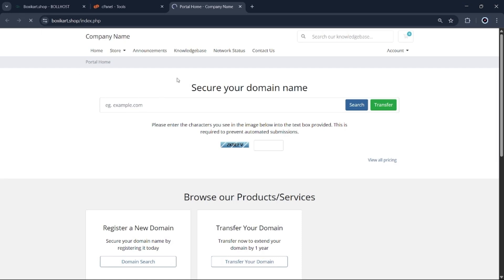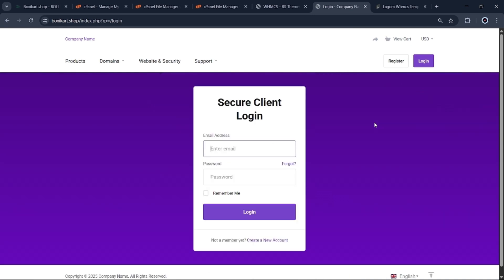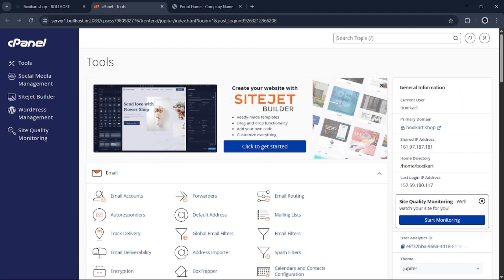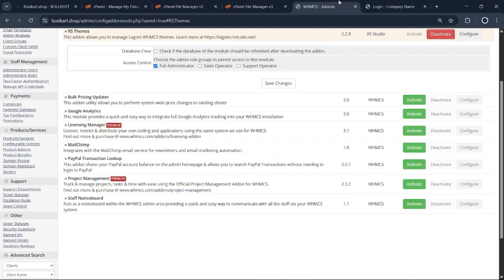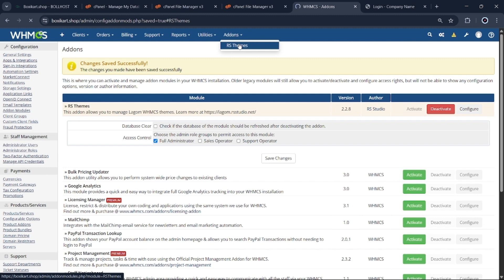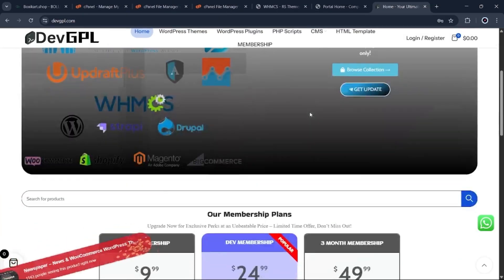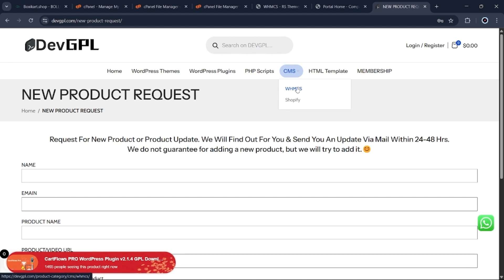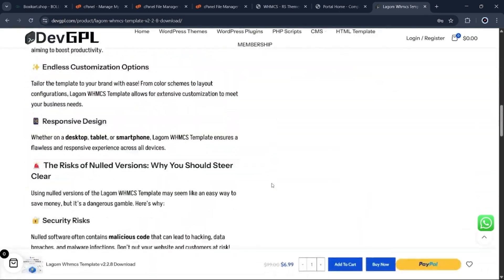How to Change WHMCS Theme with Lagom | Step-by-Step WHMCS Client Theme Setup 2025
Want to give your WHMCS website a stunning new look? In this easy step-by-step tutorial, learn how to change your WHMCS theme using the Lagom WHMCS Client Theme — one of the most popular and professional templates in 2025. 💻✨

Whether you're starting a web hosting business or redesigning your client area, this video covers:

✔️ Installing Lagom theme in WHMCS
✔️ Customizing your WHMCS client area
✔️ Branding tips for your hosting company
✔️ Integrating HTML templates with WHMCS

Get your WHMCS website ready to impress and convert visitors into customers. Perfect for beginners and web hosting startups!